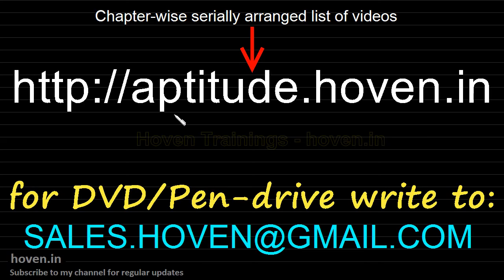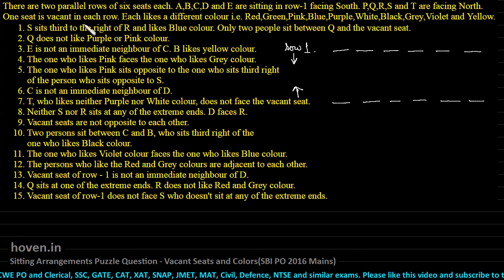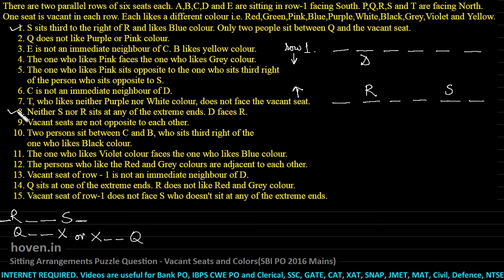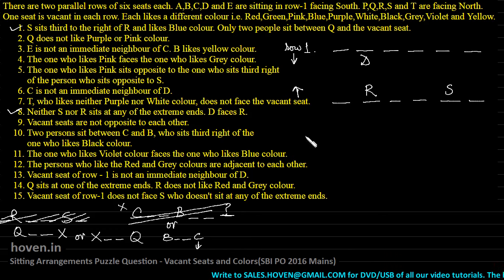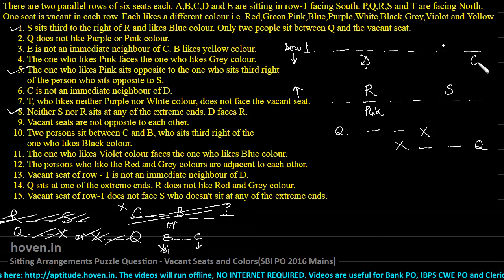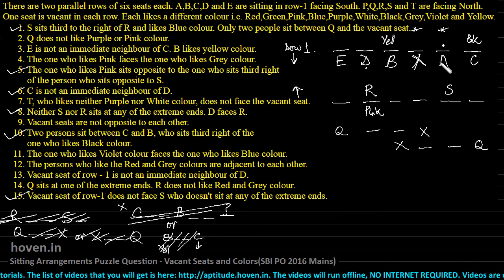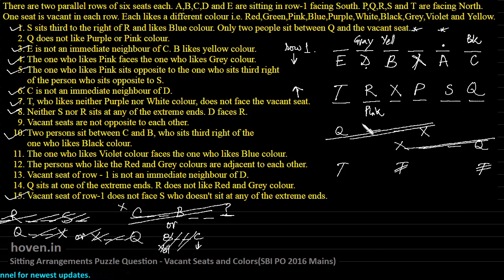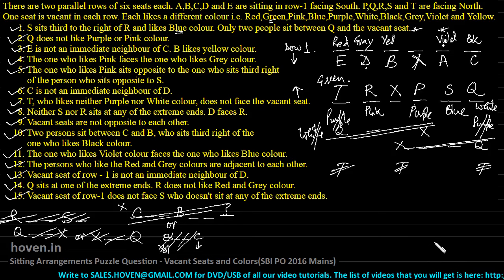SEATING ARRANGEMENTS SBI PO 2016 Mains Vacant Seats and Colors Puzzle Question Bank PO,SBI PO Ma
Simple solution to the seating arrangements question in SBI PO 2016 Main Exams puzzle question. This is not a typically tough question, but it does need a clarity in thinking about what information is important and what is not important at a particular time.

There are two parallel rows of six seats each. A,B,C,D and E are sitting in row-1 facing South. P,Q,R,S and T are facing North. One seat is vacant in each row. Each likes a different color i.e. Red,Green,Pink,Blue,Purple,White,Black,Grey,Violet and Yellow.
S sits third to the right of R and likes Blue color. Only two people sit between Q and the vacant seat.
Q does not like Purple or Pink color.
E is not an immediate neighbor of C. B likes yellow color.
The one who likes Pink faces the one who likes Grey color.
The one who likes Pink sits opposite to the one who sits third right
of the person who sits opposite to S.
C is not an immediate neighbor of D.
T, who likes neither Purple nor White color, does not face the vacant seat.
Neither S nor R sits at any of the extreme ends. D faces R.
Vacant seats are not opposite to each other.
Two persons sit between C and B, who sits third right of the
one who likes Black color.
The one who likes Violet color faces the one who likes Blue color.
The persons who like the Red and Grey colors are adjacent to each other.
Vacant seat of row - 1 is not an immediate neighbor of D.
Q sits at one of the extreme ends. R does not like Red and Grey color.
Vacant seat of row-1 does not face S who doesn't sit at any of the extreme ends.

These concepts of reasoning seating arrangement puzzles are targeted  for SBI Bank PO Main Exams, Preliminary Exams and PO Exams in general.

You can buy DVD/USB Pen Drive of all our videos so that you can view them offline without the problem of buffering.